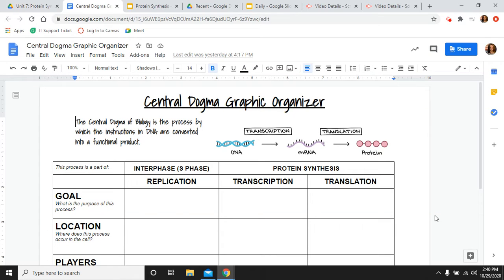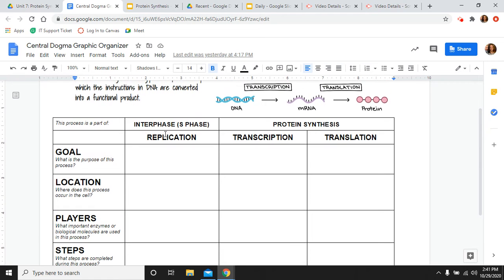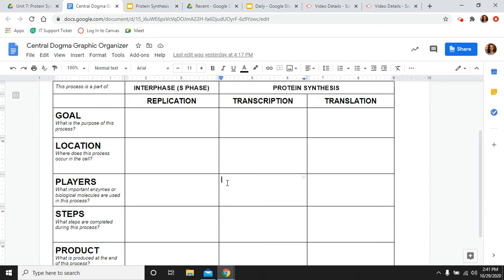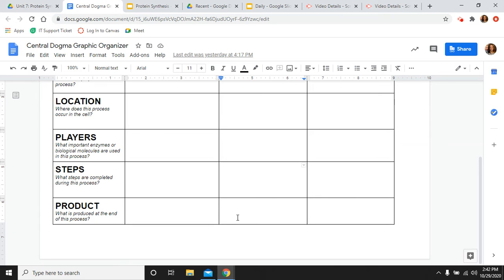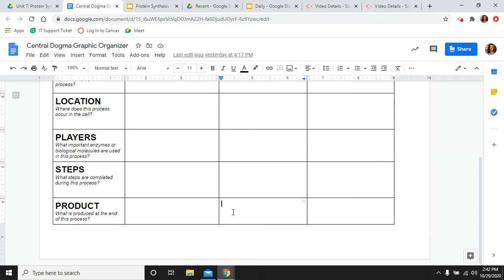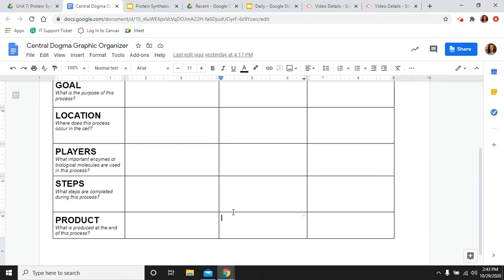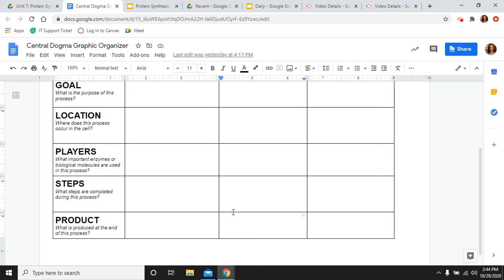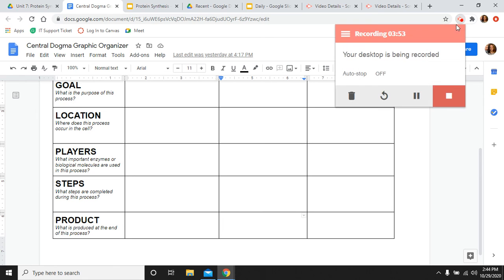Central Dogma Instructions